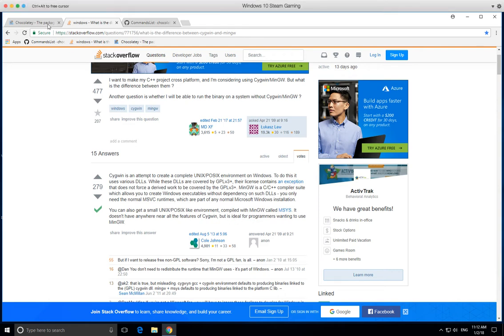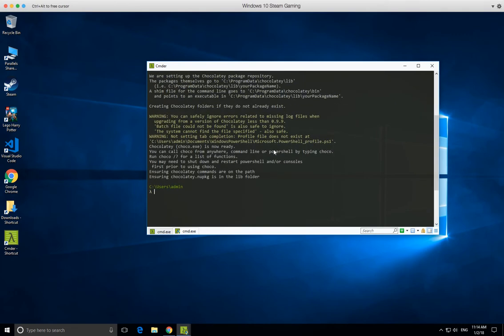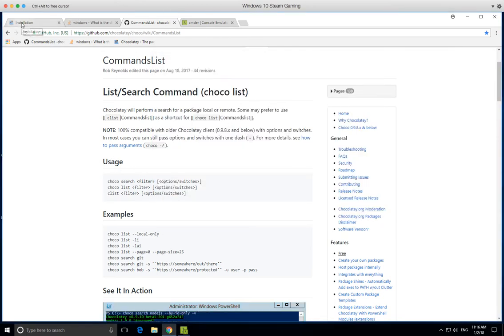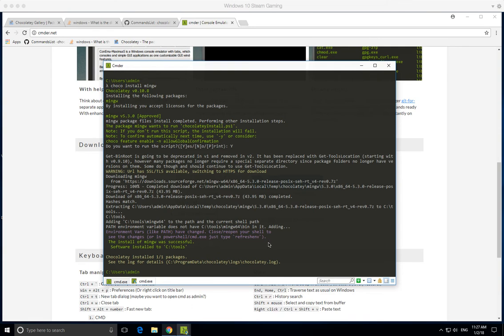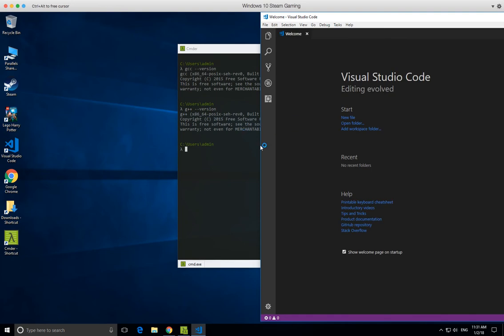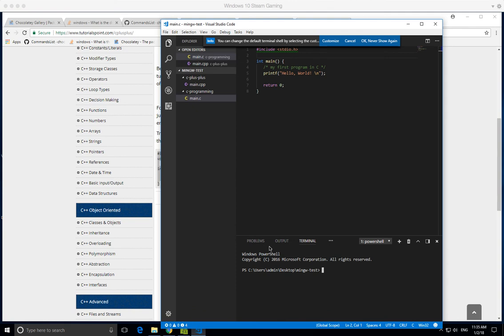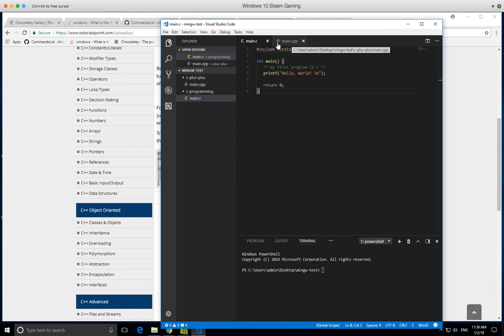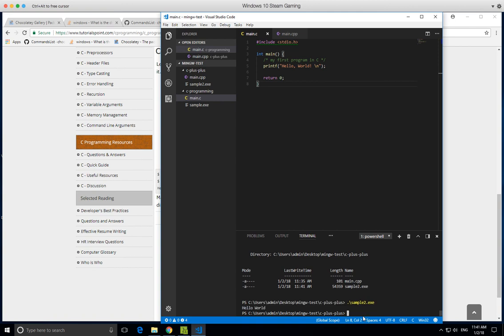Installing C and C++ Compiler for Windows 7, 8.1, and 10 (MinGW) 2018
Install C and C++ without Visual Studio and compile in the command line on windows (Please read full description)... [ NOTE... Cmder is not required. You can use the Command Prompt as Admin. ]

-- Tools Used --
* Cmder.net (Free custom Terminal/Command Line Tool)

-- Full Description --
This tutorial differs from the Cygwin installation. I realized the Cygwin installation is too up and down. In this tutorial, you will use your command line to install the package manager Chocolatey. Using the command "choco" we will install MinGW. After installation, we confirm that MinGW is installed using "choco list --local-only". Once confirmed we then check and confirm that gcc (c compiler) and g++ (c++ compiler) are installed. Next, we open a browser to the sample code for both C and C++ on tutorialspoint.com - You can use any text editor but for this example, we use VS Code.  With VS Code open, we create a folder and inside the folder, we create two new folders. One for the C Program and one for the C++ Program. Inside each folder, we create a file called main and add the code provided by tutorialspoint.com - Finally, using the command line tool provided in VS Code we compile the C program, confirm it compiled, and execute it. We then change to the C++ directory, compile the file, confirm it, and execute it.

--- Additional Note ---
I've found that this process is a bit easier than setting up Cygwin.
I've realized that I mispronounced MinGW. A habit of saying Cygwin.